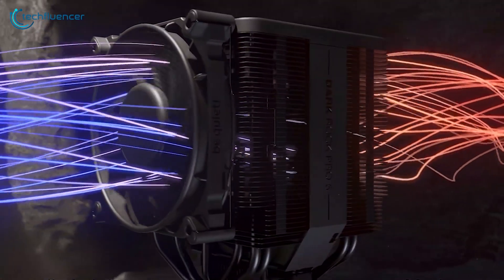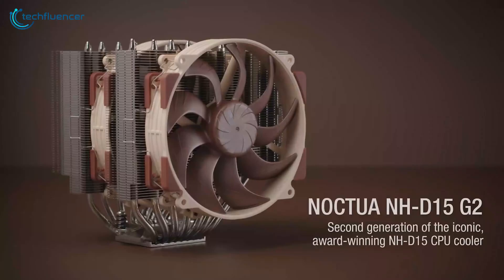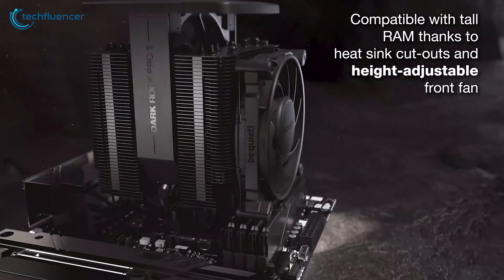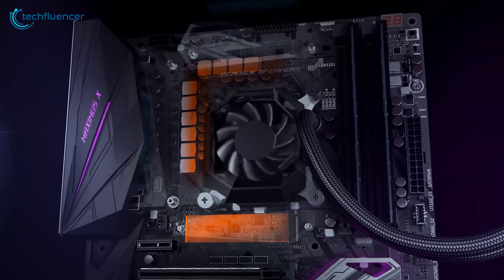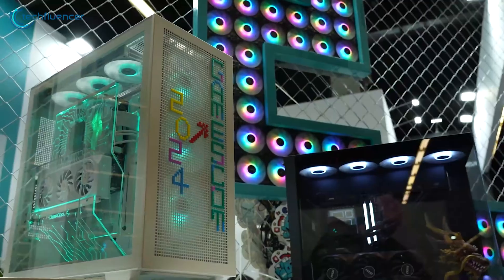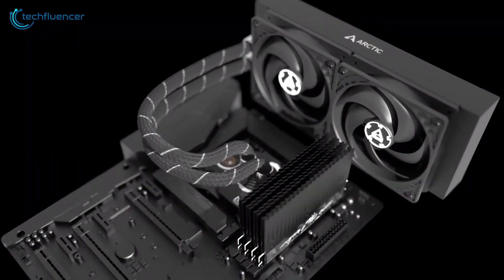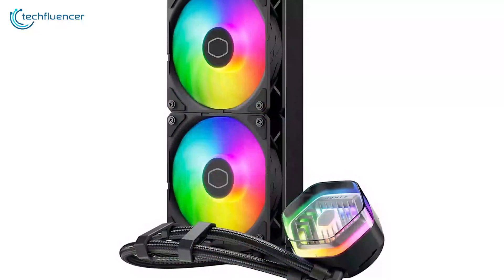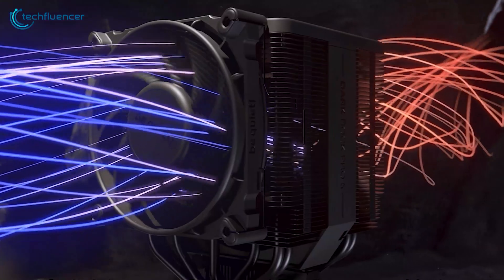7 Best CPU Cooler for Ryzen 7 9700X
The Ryzen 7 9700X can bring major performance uplifts but with the right CPU cooler. As it’s currently available on the market, we've got all the performance metrics and benchmark results in our hands. The number indicates that this processor generates a lot of heat. So we’ve gone through a variety of options and found out the 7 best CPU coolers that will keep your Ryzen 7 9700X calm.

Best CPU Cooler for Ryzen 7 9700X (Purchase Links)
***Intro, Outro & Animation Credit:
10.Studio